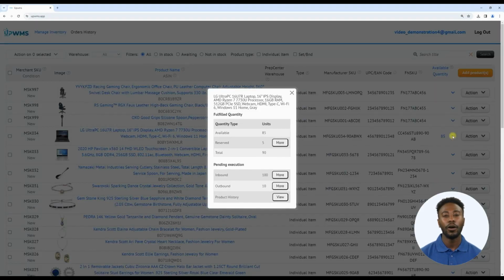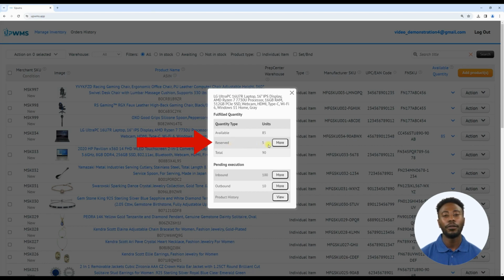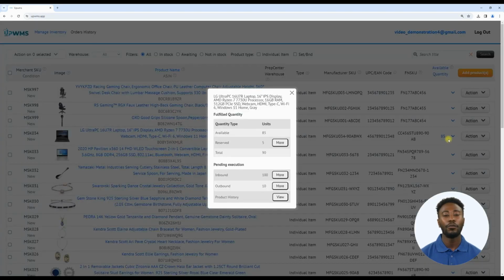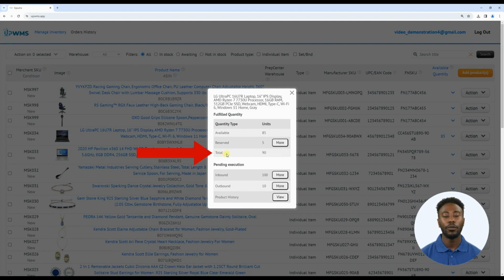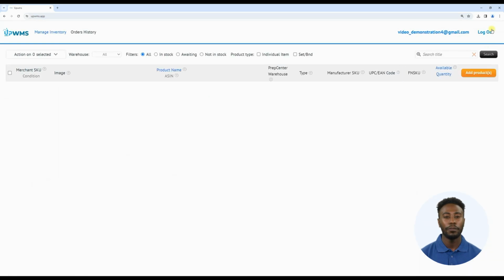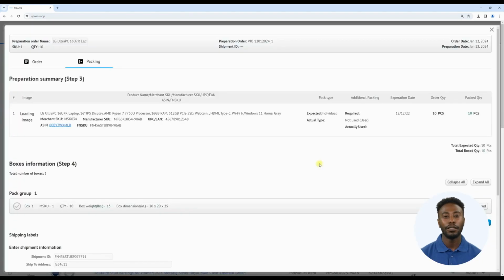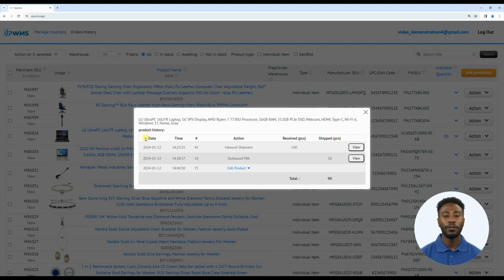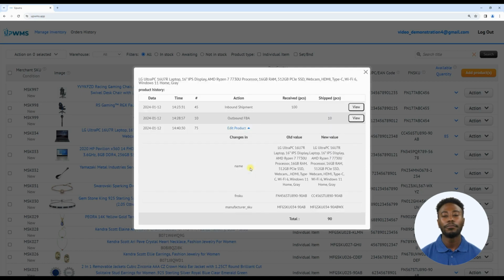Guided Tour: How to view the full history of actions on the product | UPWMS Training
🔍 Dive into the details of our UPWMS Training series with our Guided Tour! Explore how to view the comprehensive history of actions on a product, gaining insights that empower efficient decision-making.

Detailed instructions - How to view the full history of actions on the product: